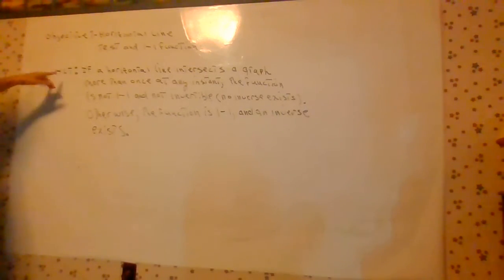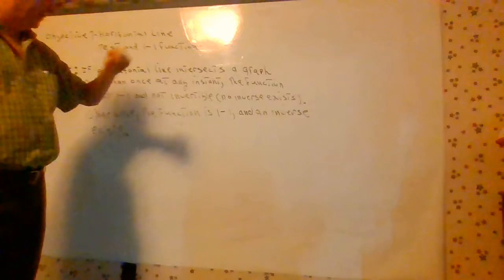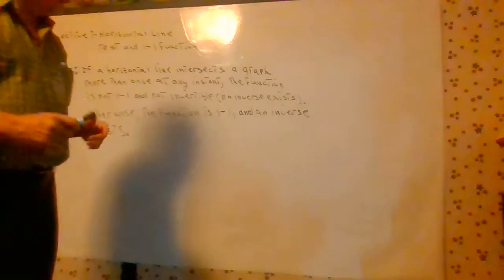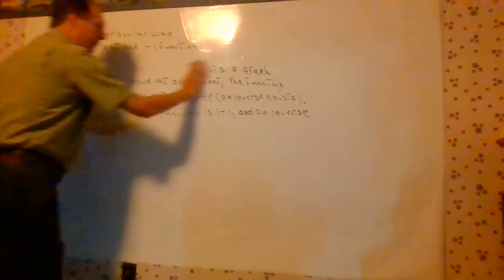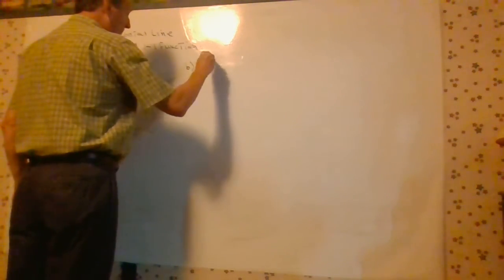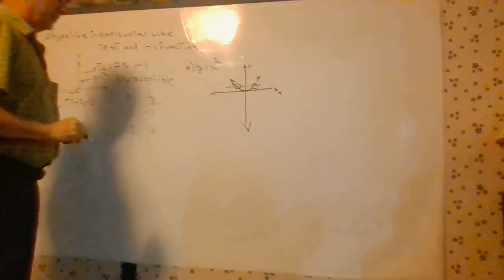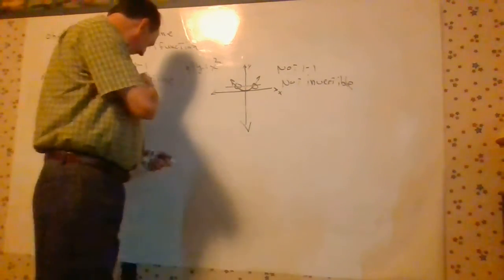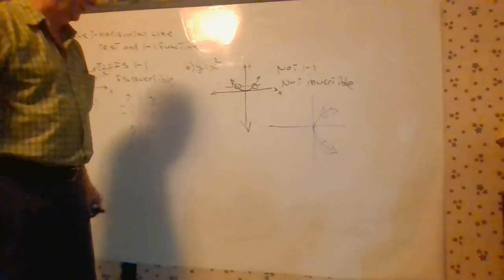Objective 7 part 1